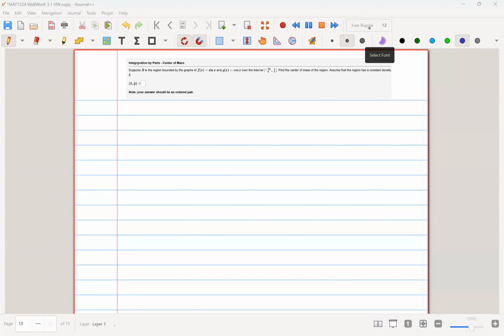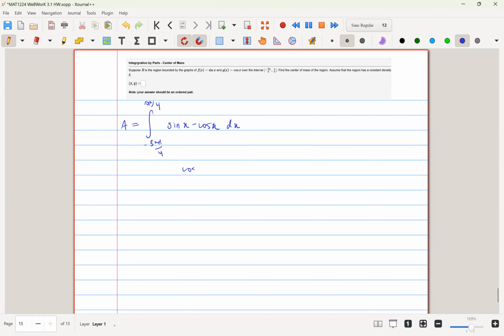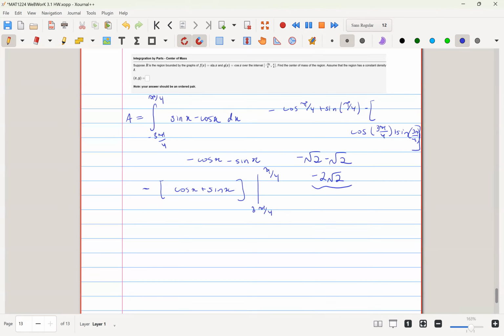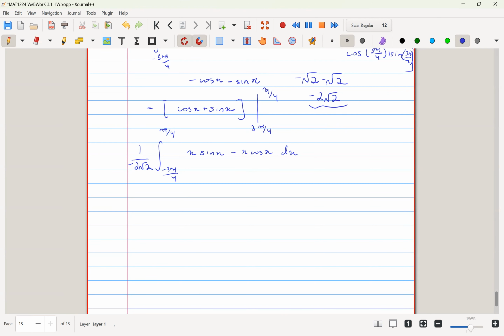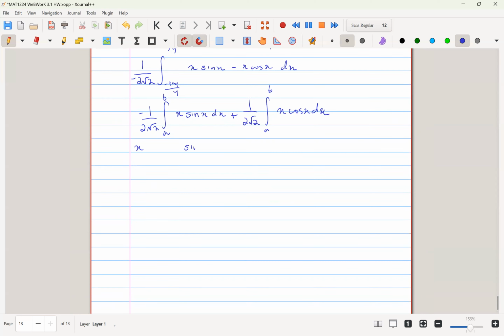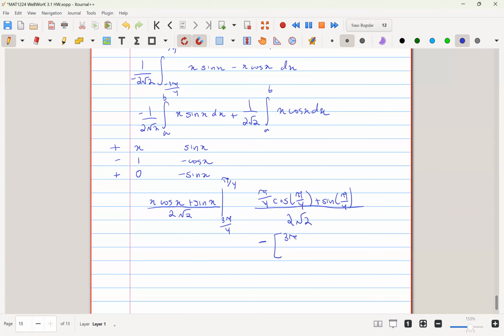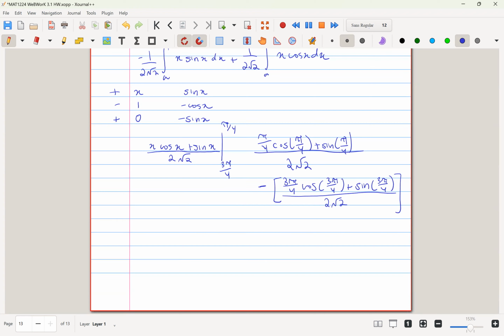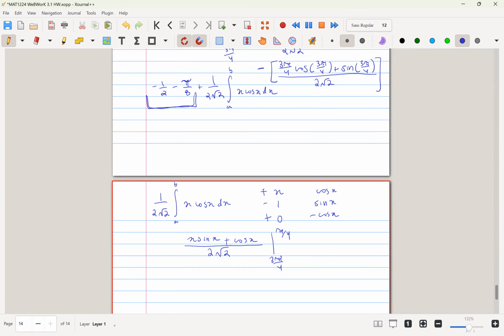Q13 WeBWorK 3.1